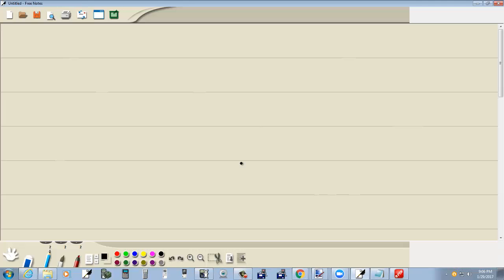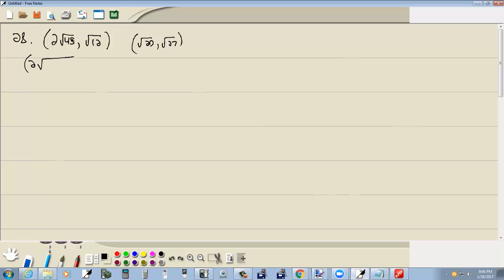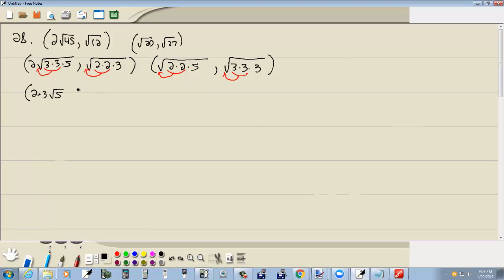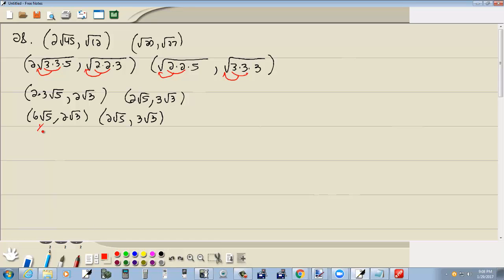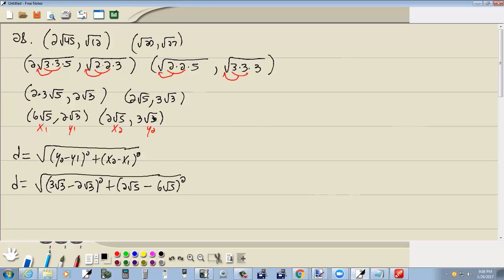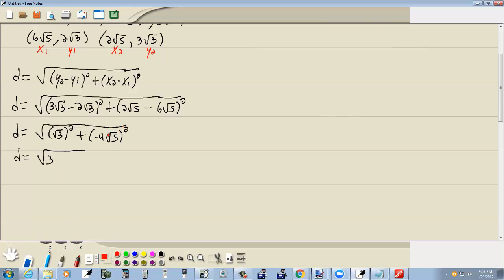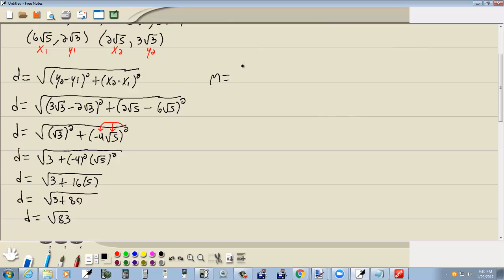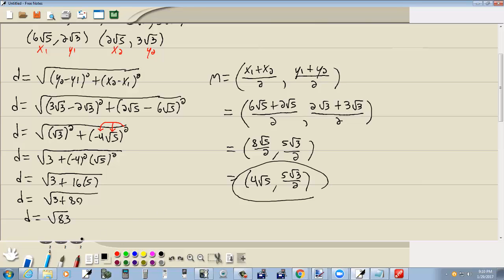Algebra - Question - 1/29/17 - 2